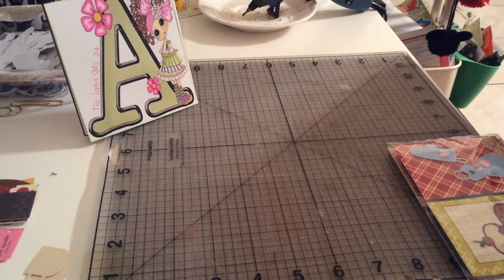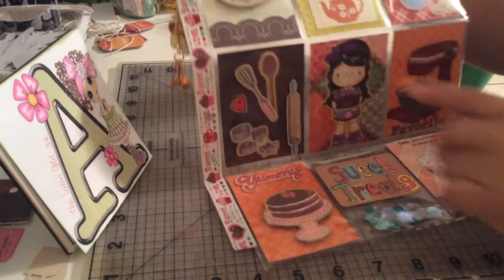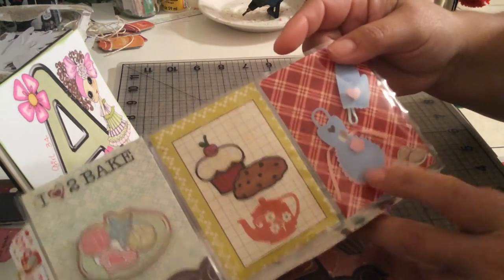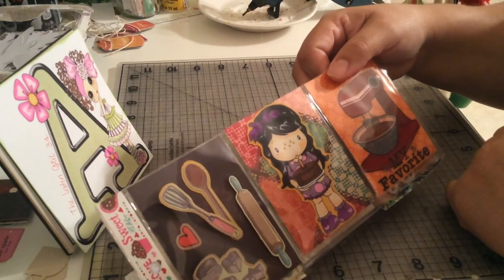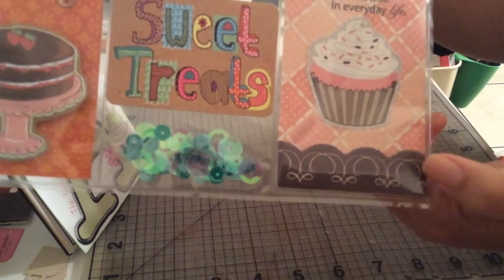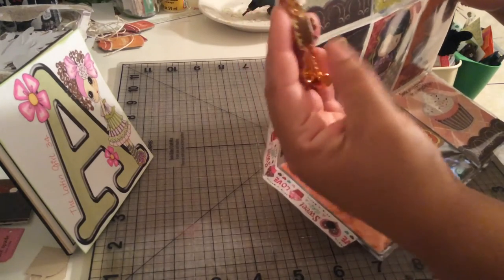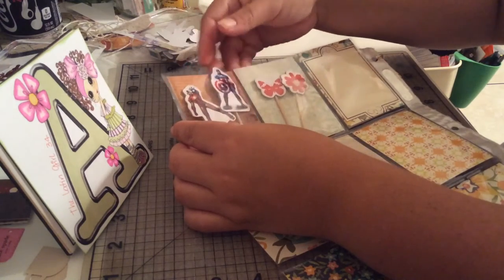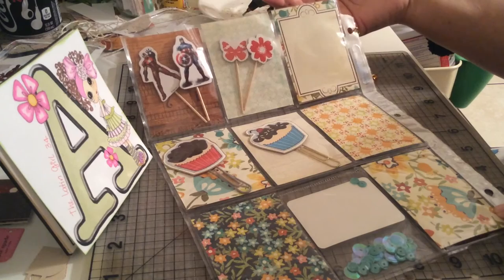I❤️2 Bake Pocket Letter!